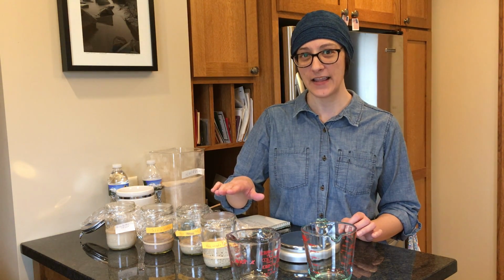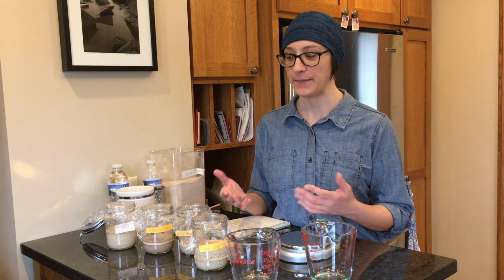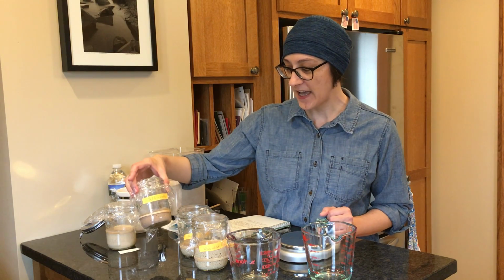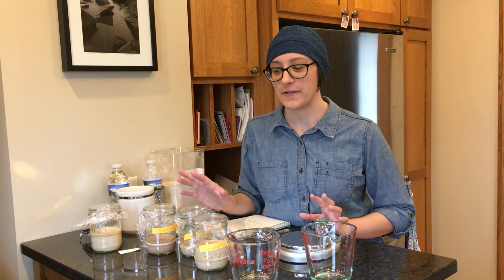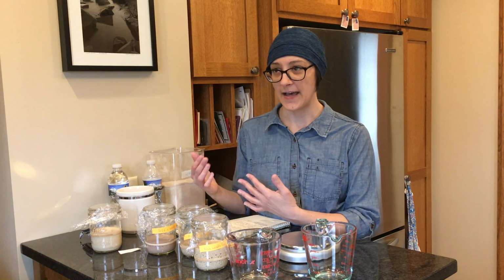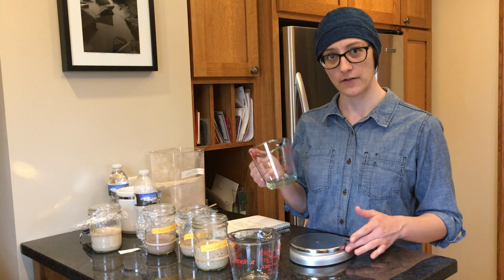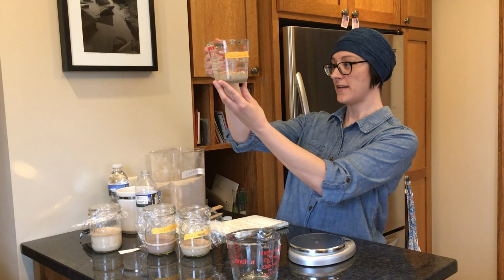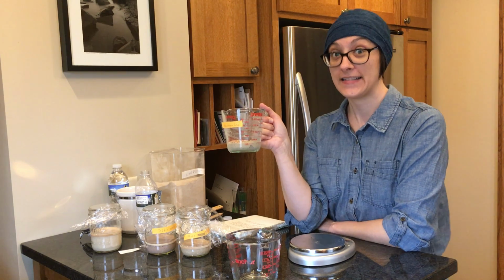Sourdough Episode Day 4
This is day 4 of the sourdough experiment - this video is currently unedited because it takes a really long time for me to edit videos. In the future, I hope to shorten the episode. In the meantime, I wanted to get this video up so people could see it!